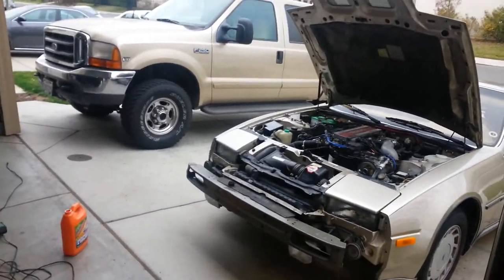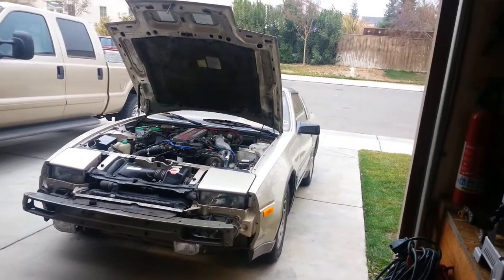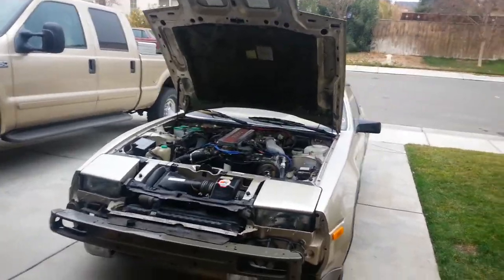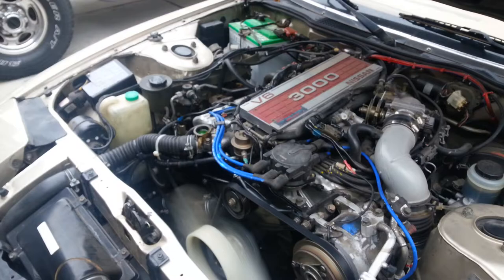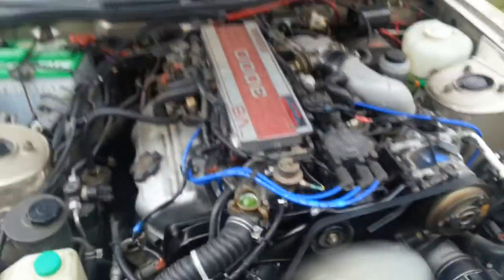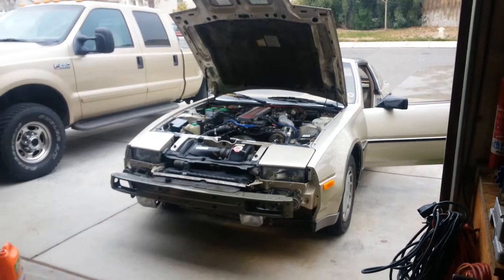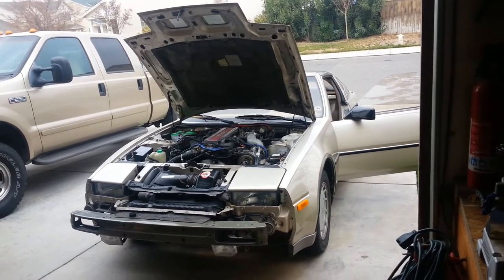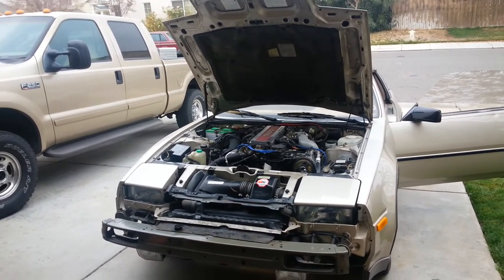300zx timing belt revisited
Thanks to the engine coolant sensor (which is located behind the timing belt cover) I pulled of the belt and replaced the sensor. Firing it up after the belt replacement.